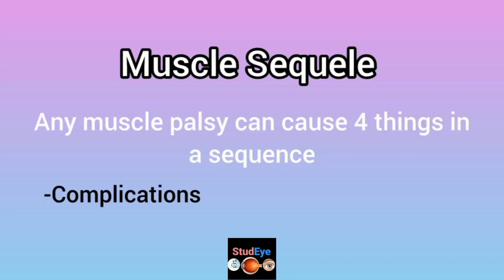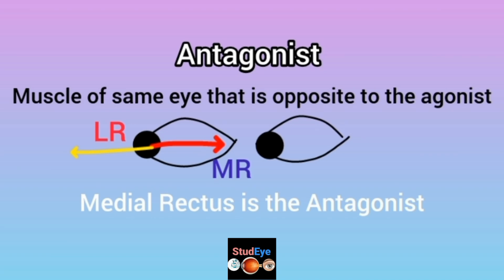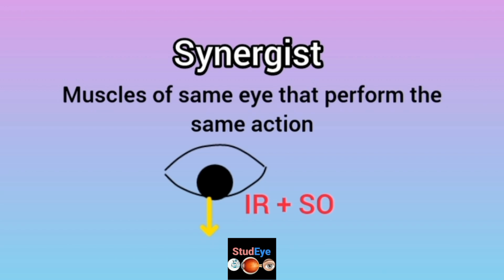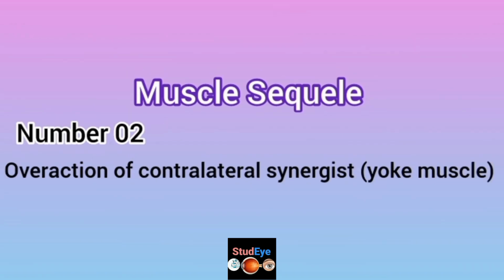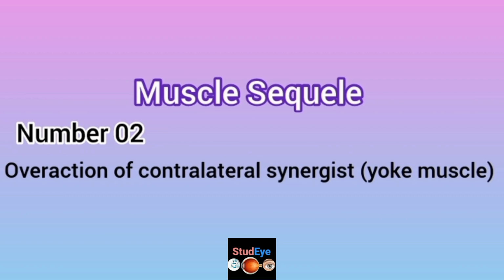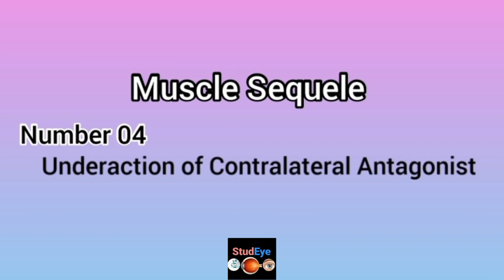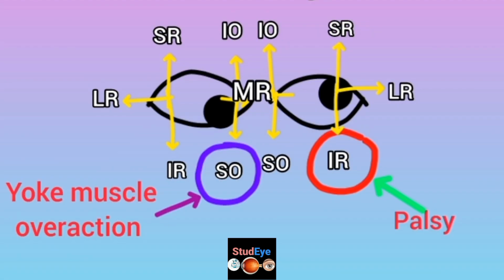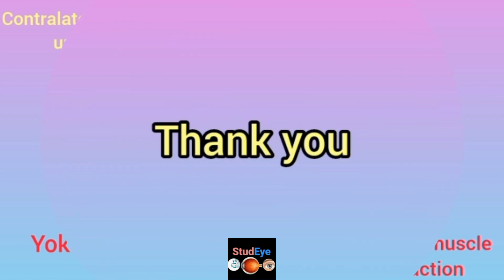Muscle Sequele | Complications of Extraocular Muscle palsy || Neuro-Ophthalmology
Muscle Sequele II Complications of Extraocular Muscle palsy

Any extraocular muscle palsy can cause 4 complications that include:
1. Underaction of paralysed muscle
2. Overaction of yoke muscle of paralysed muscle
3. Overaction of Ipsilateral Antagonist
4. Underaction (Inhibitory palsy) of contralateral Antagonist
These complication are common in every extraocular muscle palsy and thus needs to be understand carefully.